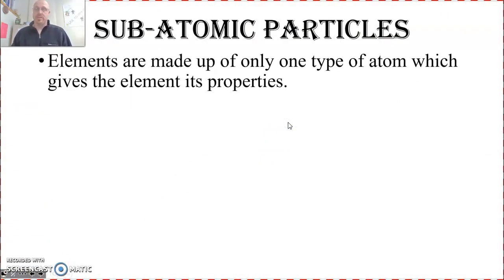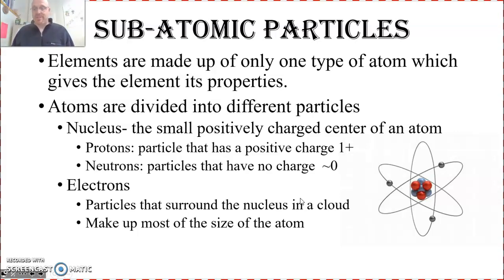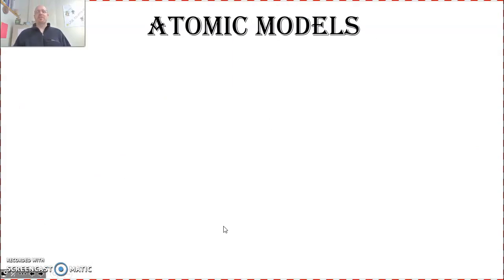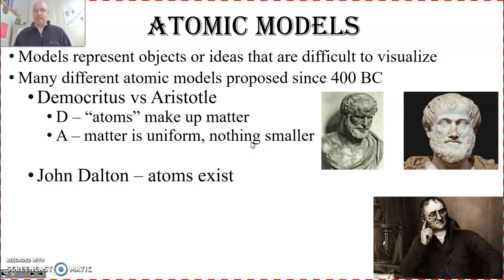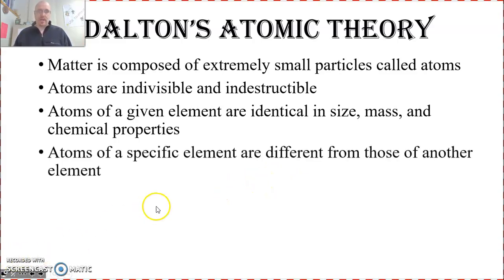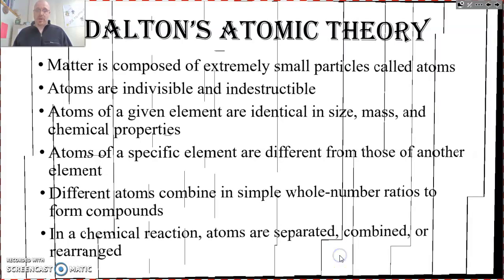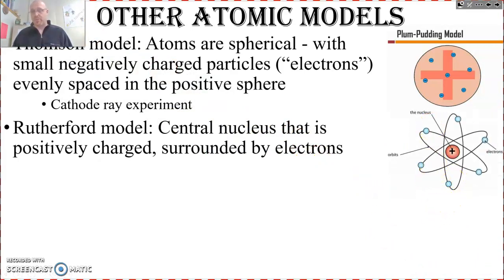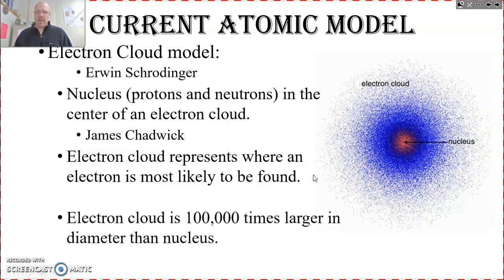Structure of the Atom